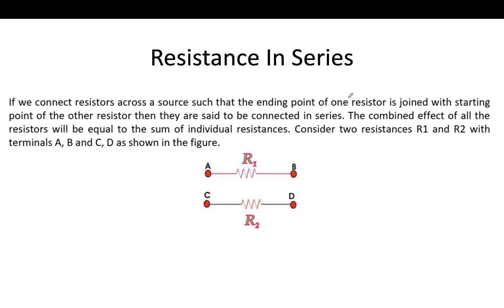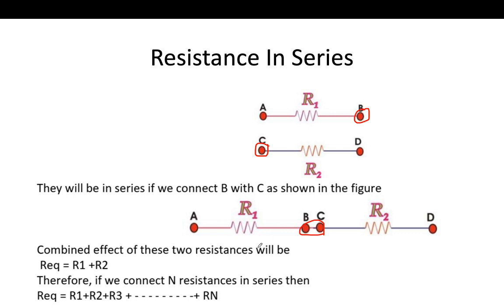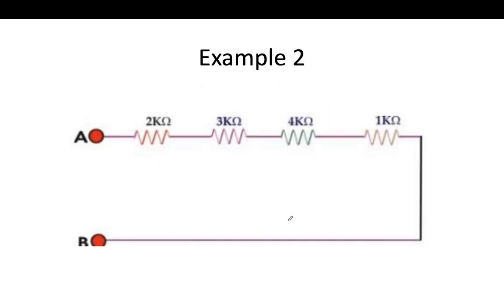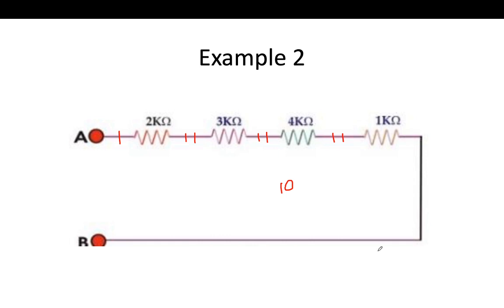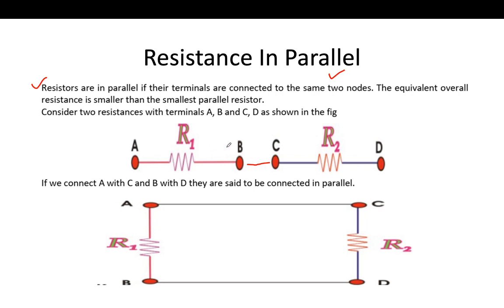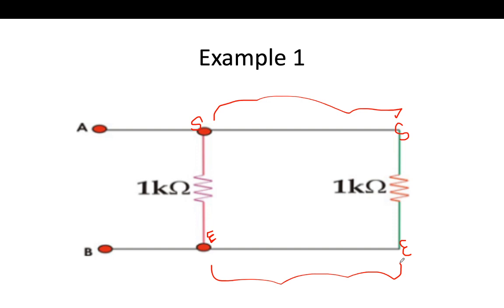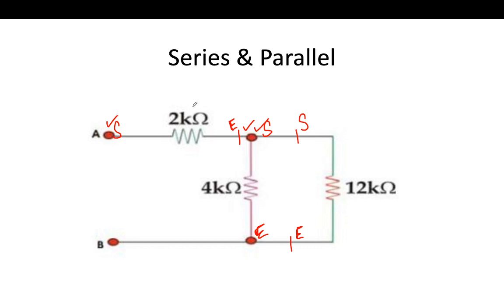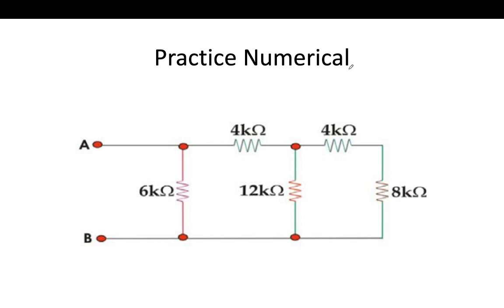Applied Physic (Lec 11)